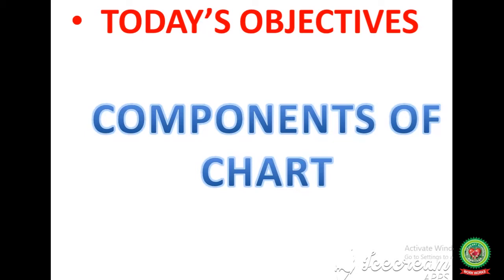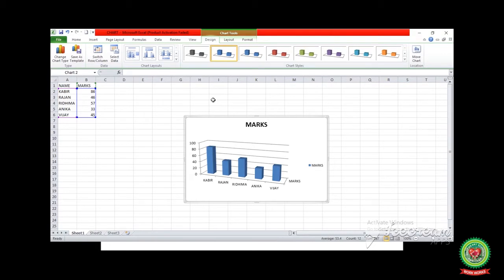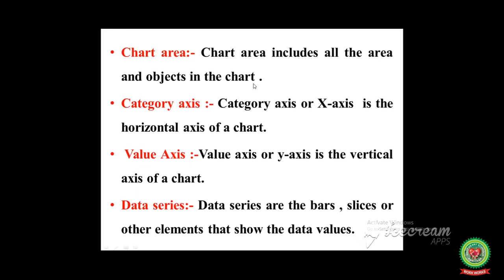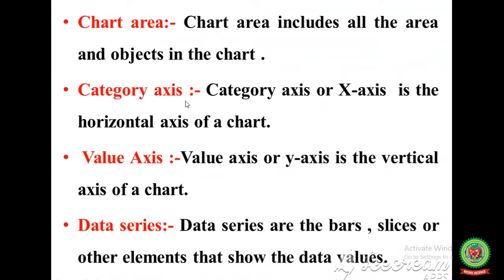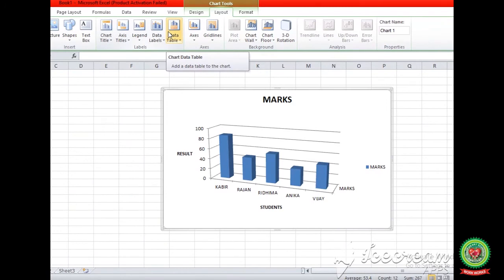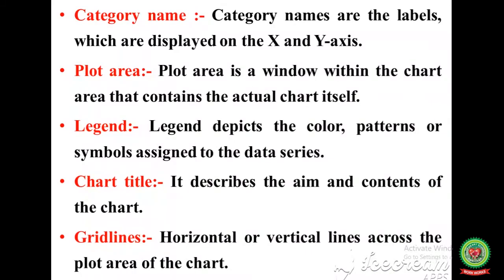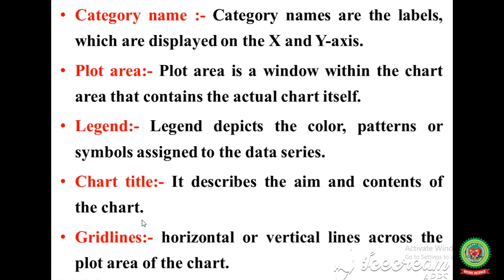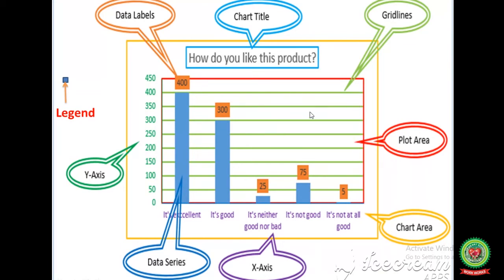Charts in Excel Class 8th Computer Holy Heart Schools July 2